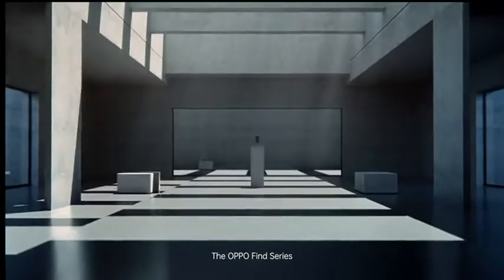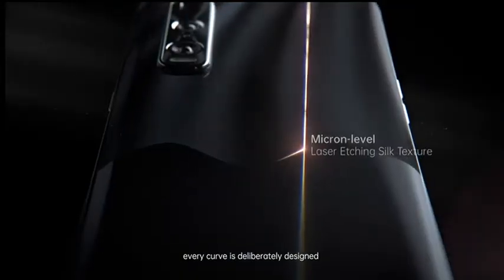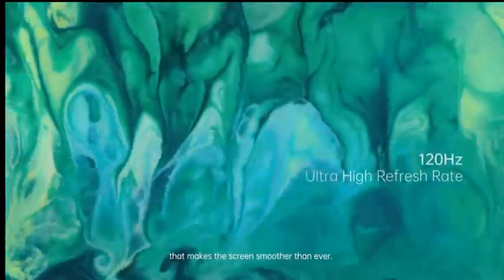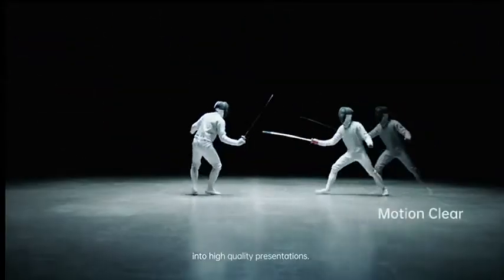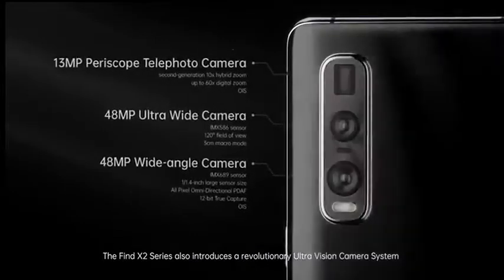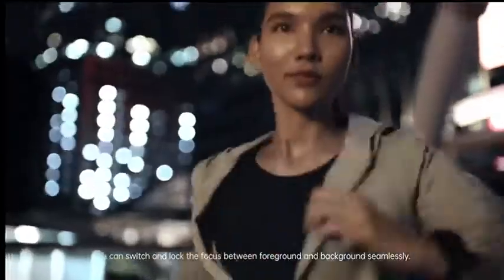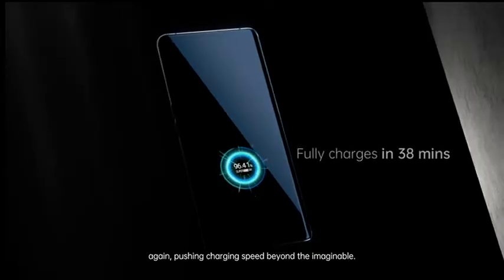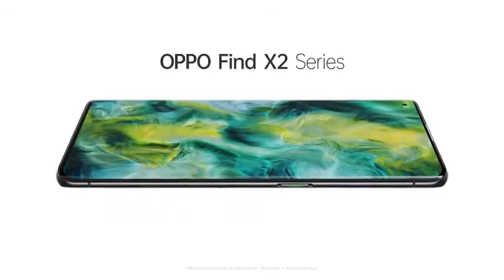oppo x2 pro trailer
oppo x2 pro unboxing

Thanks for wacthing this video